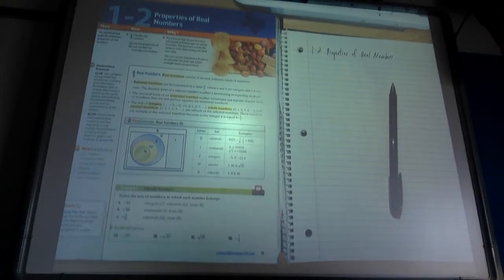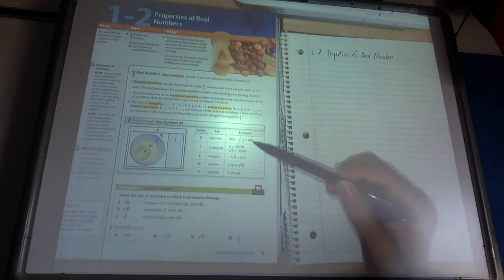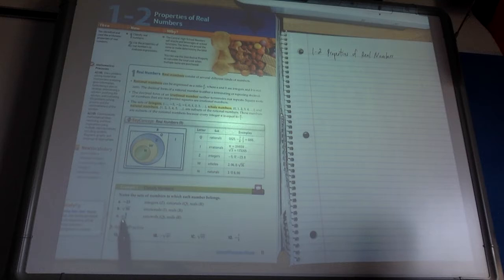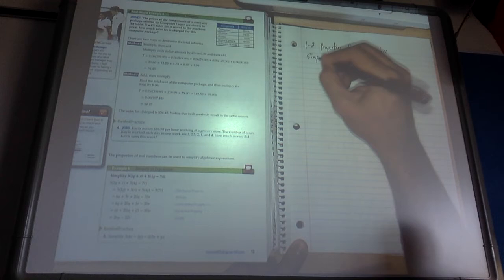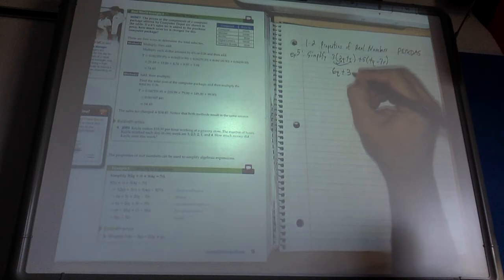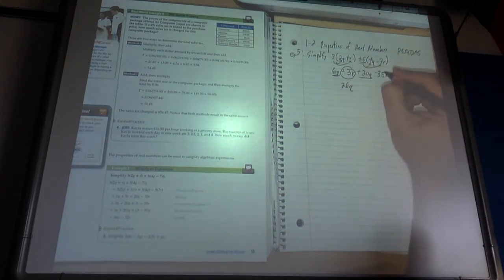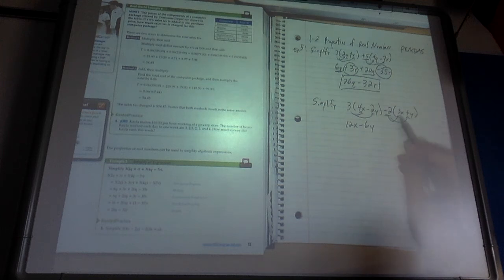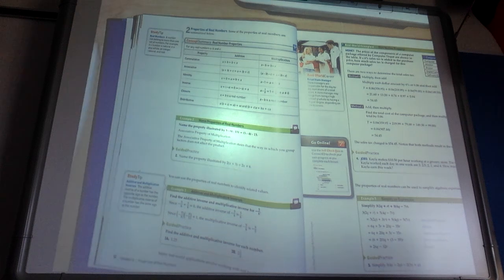1-2 Properties of Real Numbers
Good lesson on where numbers fit in the real number spectrum, then a review on combining like terms.